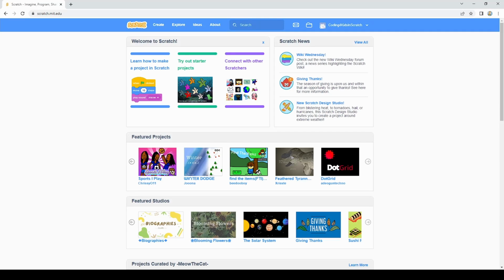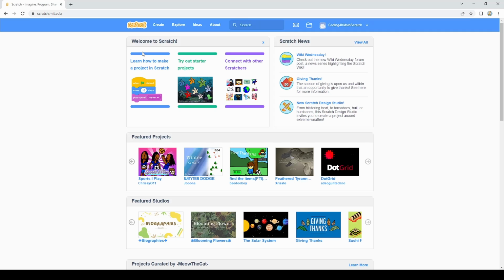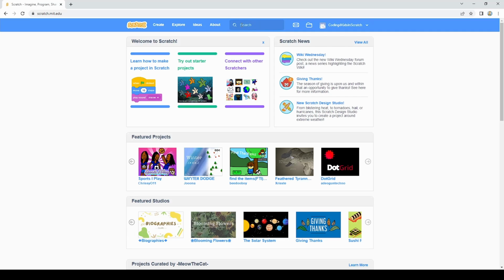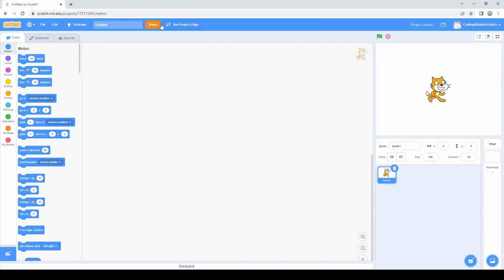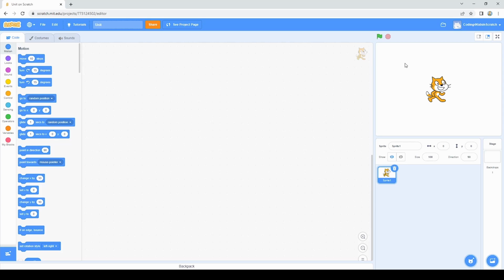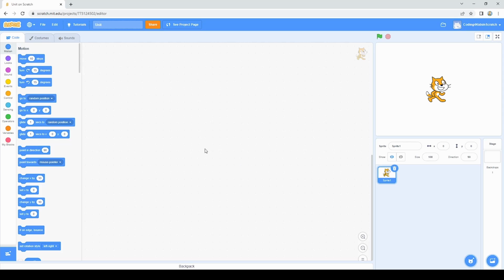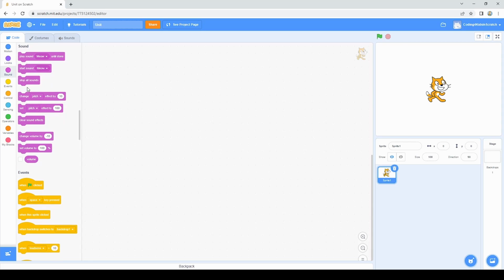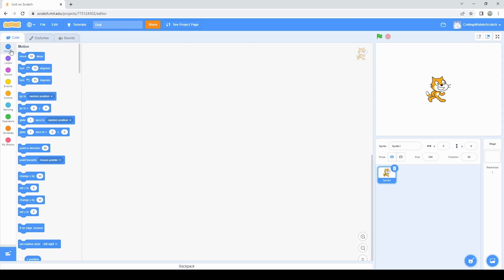Chapter 1 | Coding for Kids: In Scratch